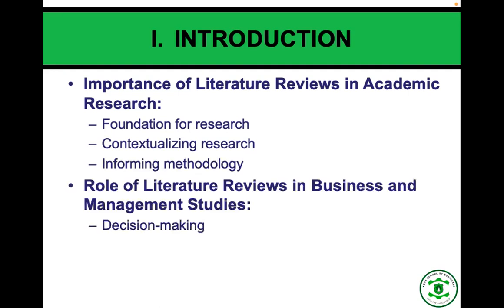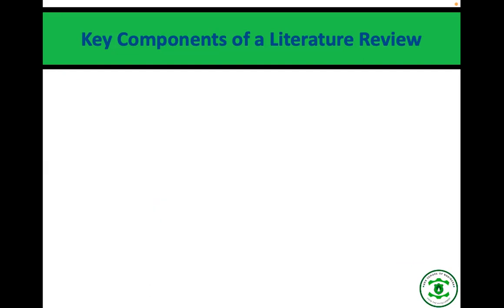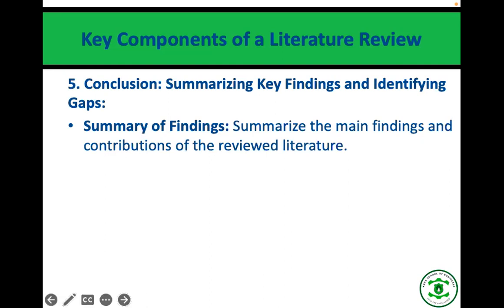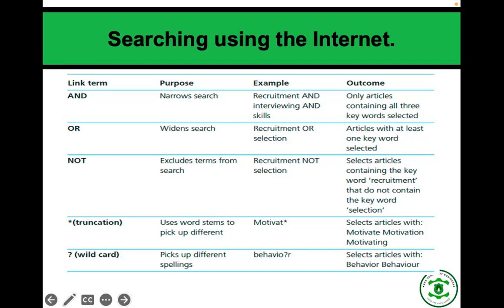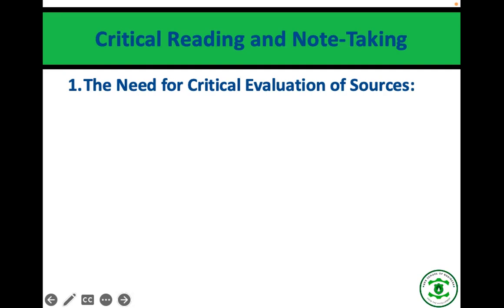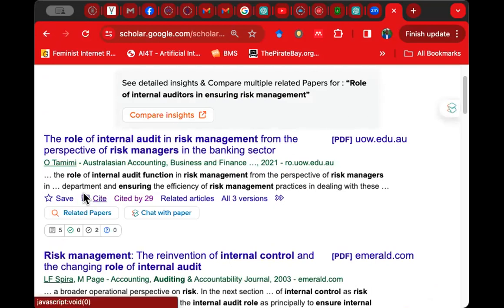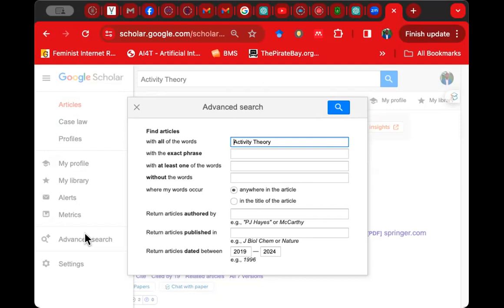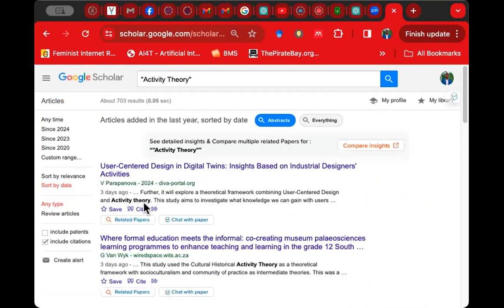SoB 501_703 -Advanced Qualitative Research Methods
Topic: Literature Review in Business and Management Research
Lecturer: Prof Ibrahim Osman Adam